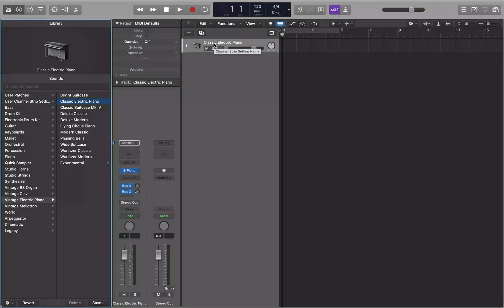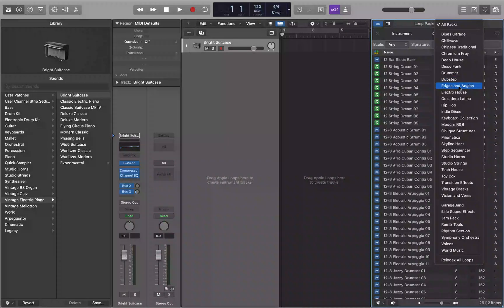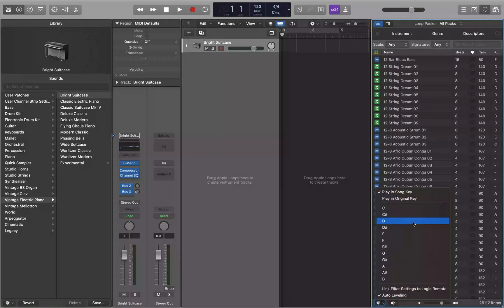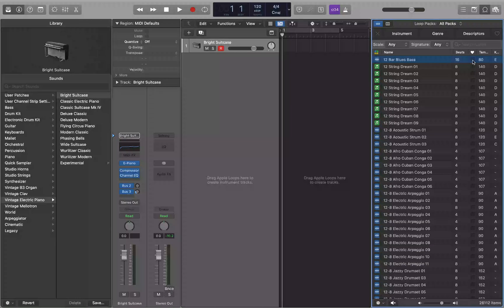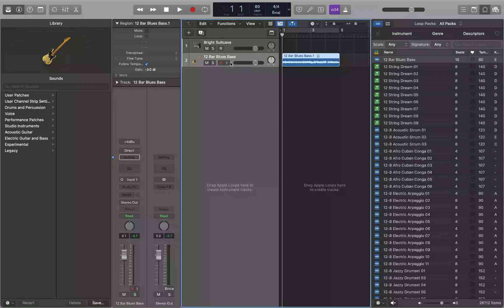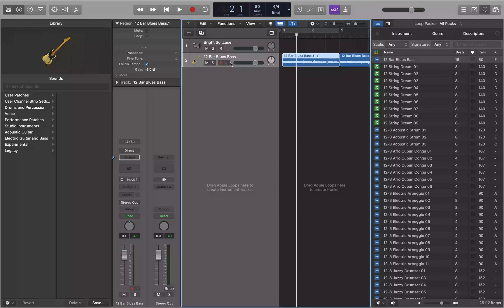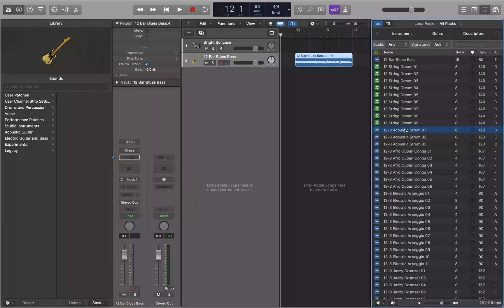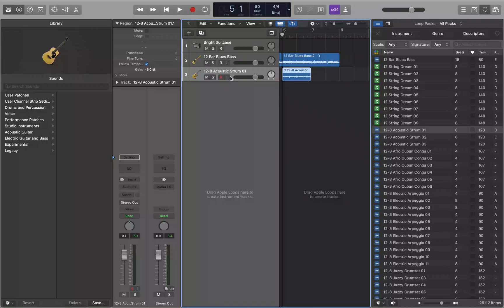Introduction To AppleLoops - Getting Started With The Loop Browser Using VoiceOver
If you are a blind user of Apple’s Logic Pro X looking to take advantage of its massive loop library,, this tutorial covers how using VoiceOver, the built in screen reader on MacOS. It covers everything you need to know to get started including navigating the Loop Browser, Adding Loops to Your Project and Copying/Repeating the loop. for more on this.
Also check out this tutorial as a follow up to see how you can trim and repeat a loop. Editing A Loop: Trimming, Repeating, Fading Out, and CrossFading Regions With VoiceOver